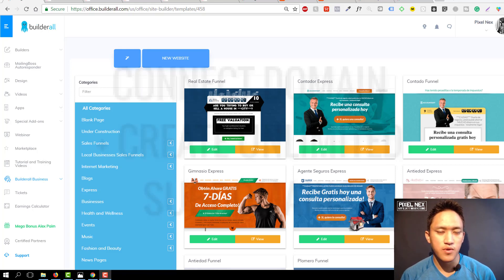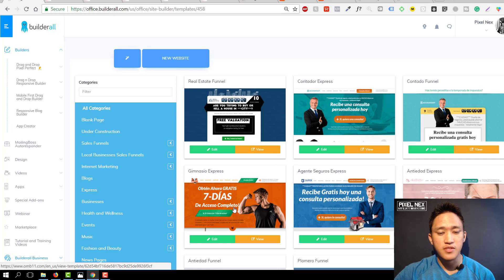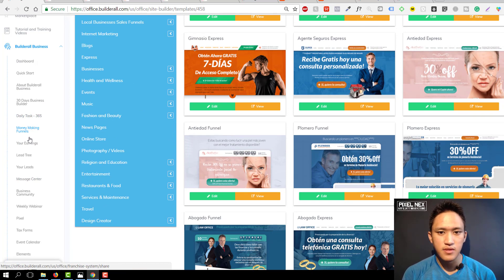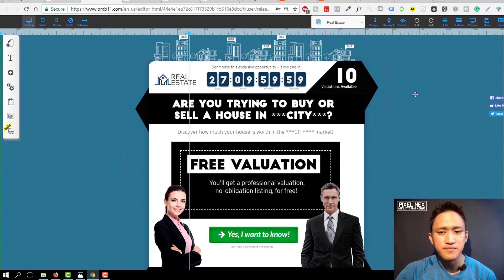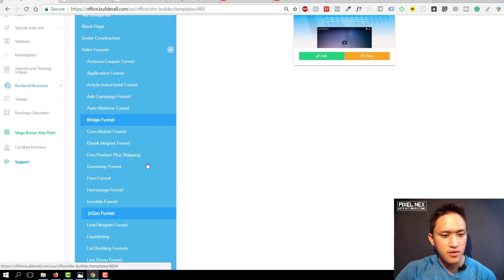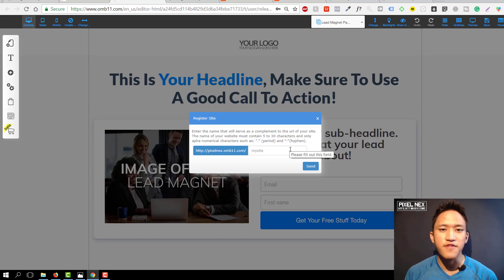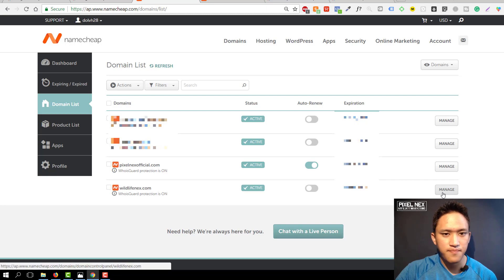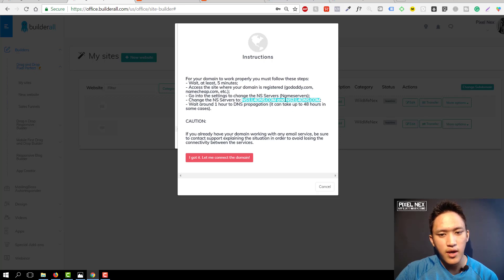How To Connect Your Domain To Builderall And Create Unlimited Subdomains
In this video, I'm going to show you How To Connect Your Domain To Builderall And Create Unlimited Subdomains. The steps are really simple but I also outline other important tips to set it up correctly. Also, to click here to skip right into the content - 3:52

 SPECIAL BONUSES when you sign up to Builderall Business through me:
2. Regular Mentoring Email Communications to help you.
3. Full Access to my DONE-FOR-YOU High-Converting Builderall Sales Funnels.
4. Access to A Killer Facebook Advertising Course called: 'Facebook Advertising for Master Entrepreneurs' taught by Facebook Ads Experts.
5.Get Support from ME and other determined Group members inside my Private 'BUILDERALL BUSINESS HEROES' FB Group.
6.Full Access to my DONE-FOR-YOU High-converting Email Swipes for all my Sales Funnels that you can simply reuse in your Email Marketing.

 EQUIPMENT I USE:

LOGITECH C922 WEBCAM

SONY VOICE RECORDER

Others:

Canon PowerShot G7 X Mark II

Blue Yeti Mic

My passion is helping others who actually WANT to help themselves for the better. I love teaching other aspiring Entrepreneurs about businesses, especially Online Businesses. So, helping you guys fulfills all of this.

Cheap clickfunnels alternative
How to build a landing page free
Fortnite
find profitable products on clickbank
make money with clickbank
Amazon Associates
Clickbank
JVzoo
Builderall
clickfunnels
marketing funnel